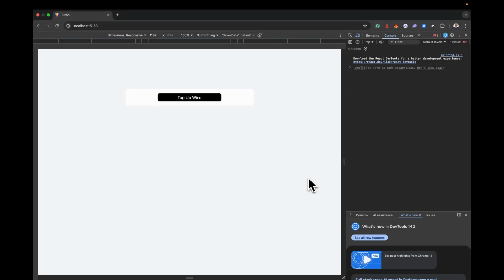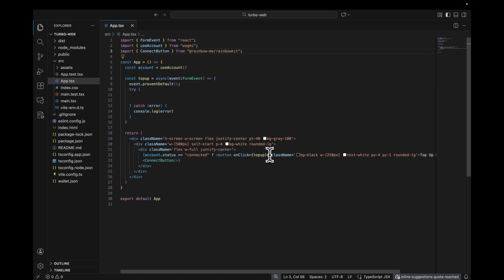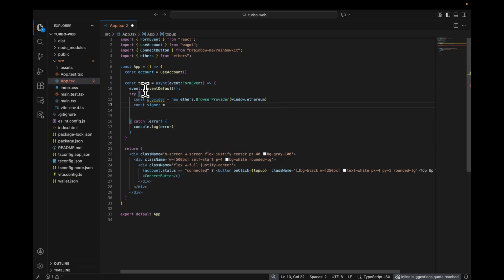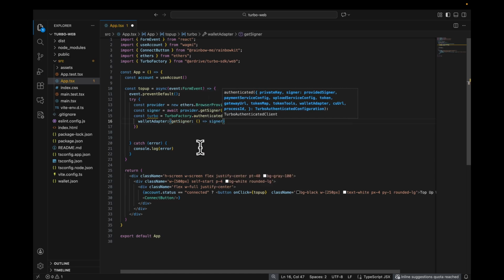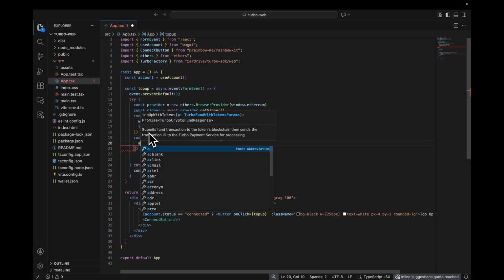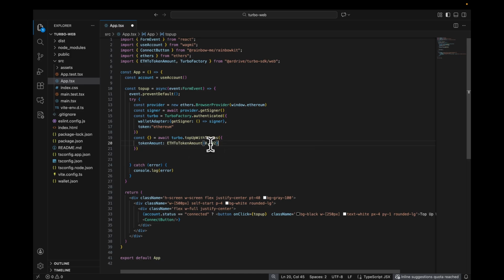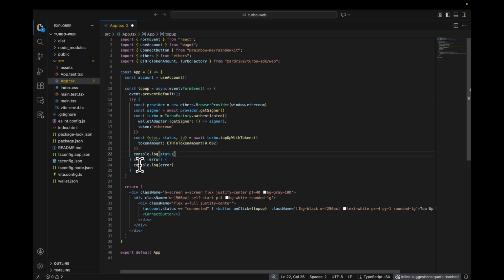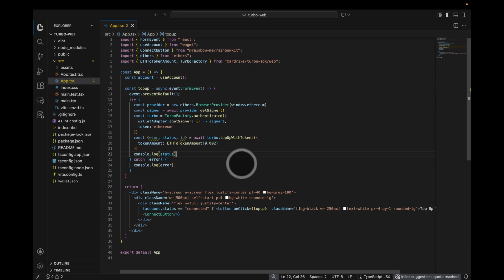How to Use Turbo TopUp to Instantly Add Upload Credits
A quick guide on using Turbo TopUp to instantly add credits for your Arweave uploads. Learn how TopUp works, how to trigger it programmatically, and how to keep your app/wallet funded.